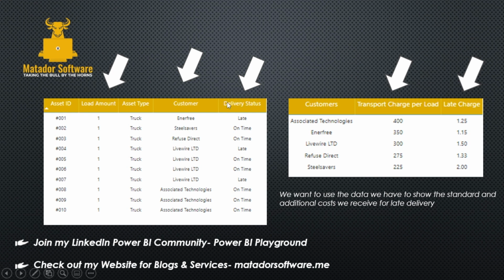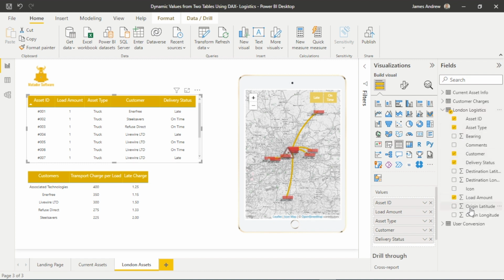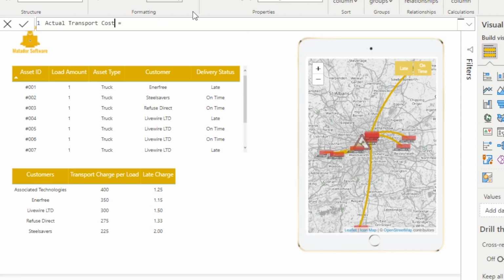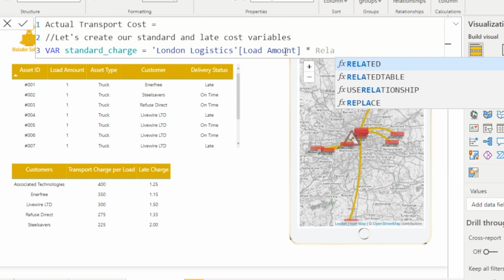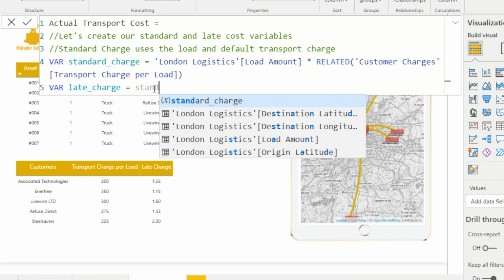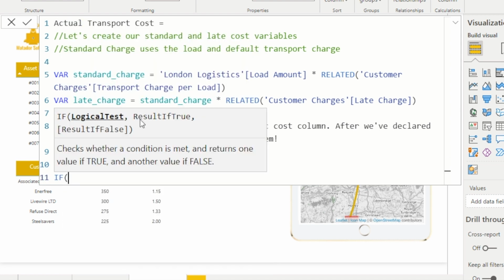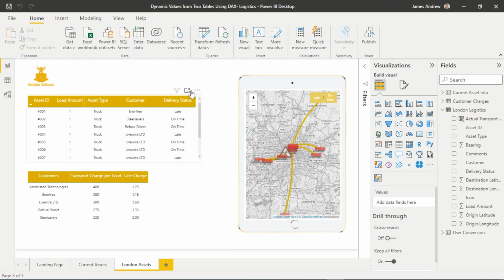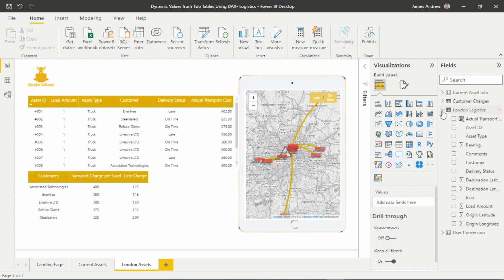Using Power BI DAX Variables to Dynamically Show Costs & Connect Tables | Logistics Use Case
In this video, we'll be solving a real life Supply Chain/ Logistics Business Issue within Power BI- where we want to display associated costs based on 'Late' or 'On Time' deliveries. We'll need to fetch data from Columns within our data and make them work together. We'll cover

🔥 Studying our Business Issue using slides and a live Power BI Desktop demo

🔥 Creating our DAX Calculated Column using Variables, Comments, RELATED and IF Functions- to make one clean piece of DAX code that solves our issue